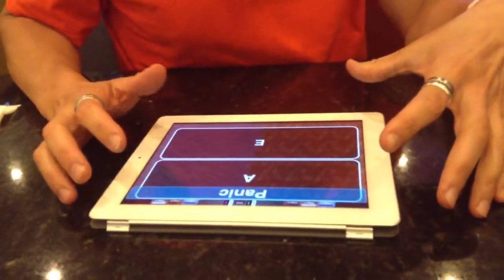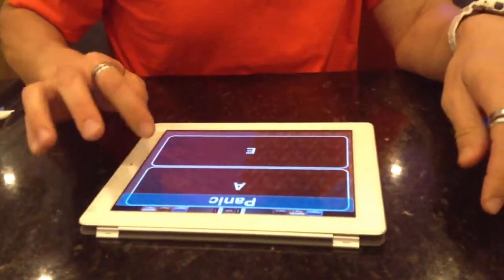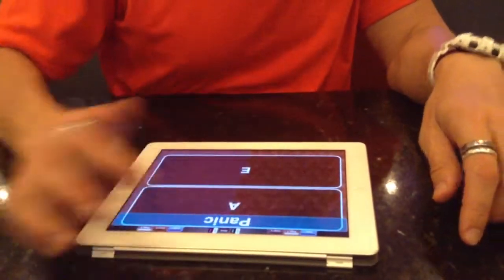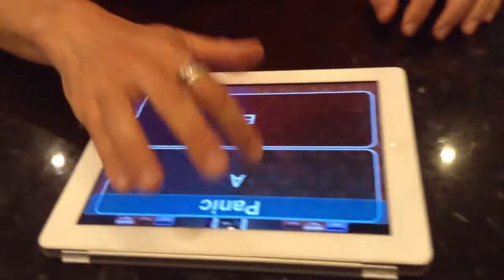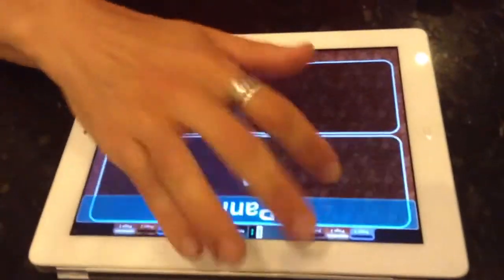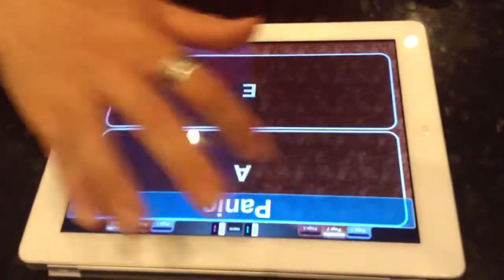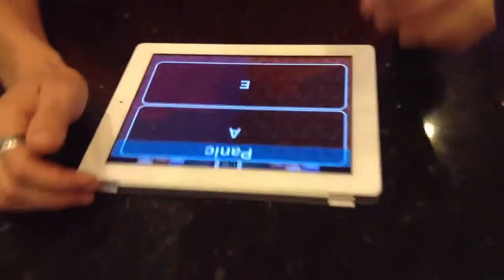New Features for Drumpads in MIDI Designer 1.5.5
Two of the three new features in MIDI Designer 1.5.5, both optional: drumpads go down to their MIDI off value, and drumpads can be "multitouch" to increase responsiveness.

dream | create | play your perfect MIDI controller with award winning MIDI Designer: reviewed and LOVED by Recording Magazine (July 2013), Sound on Sound (June 2013), featured in Keyboard (May 2013), awarded Sonic Touch Gold Award for Best App (Episode 11 and featured in 23), loved by musicians, DJs, VJs, sound engineers, lighting and robotics experts the world over. If you can dream it, you can create it in MIDI Designer. Now available for iPad, iPhone and iPod touch.

Camera work by Nikki Creary using an iPod touch 5G